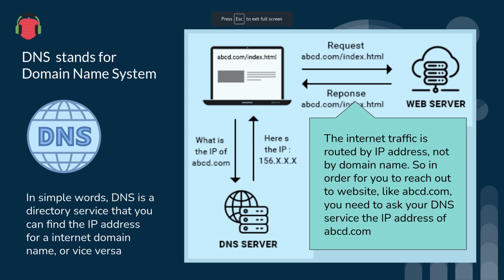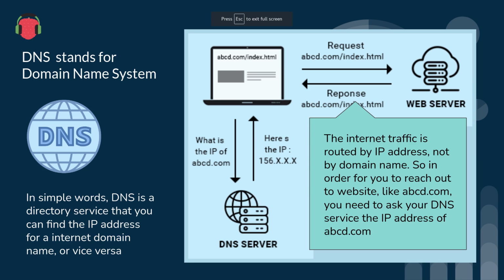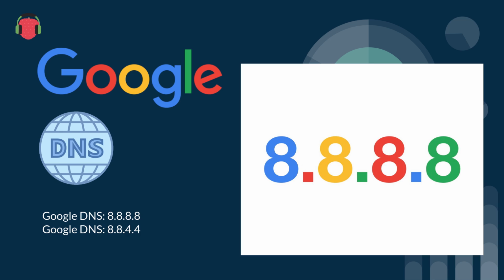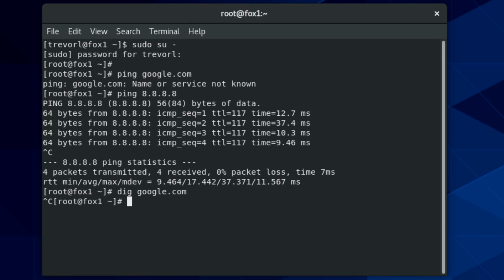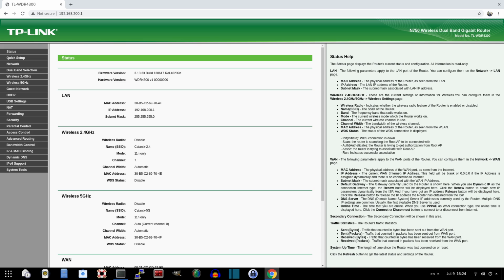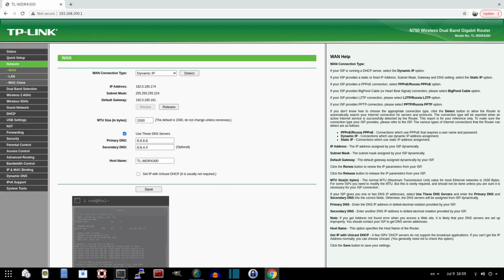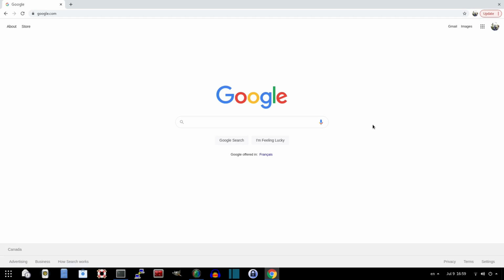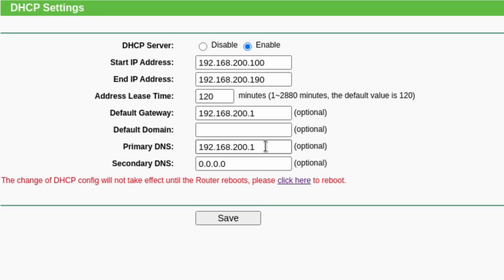The Most Common Internet Connection Problem - Unreliable DNS Service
How to fix the most common internet connection problem - Unreliable DNS Service